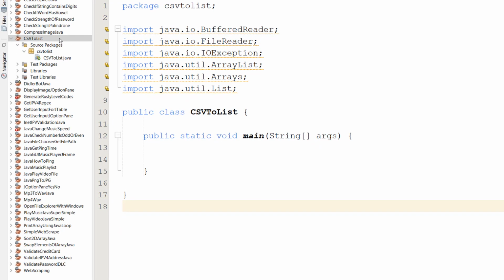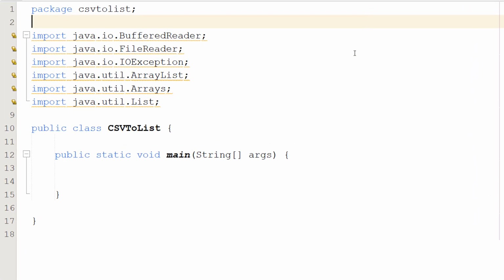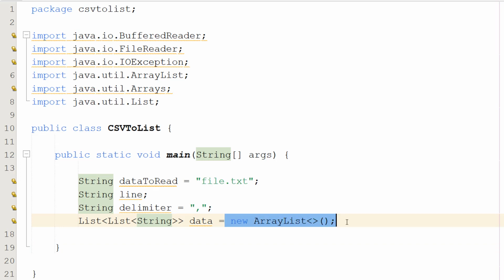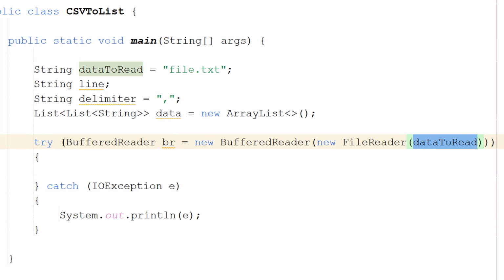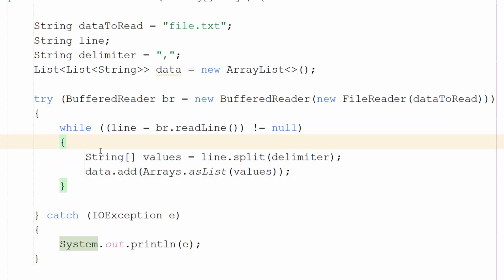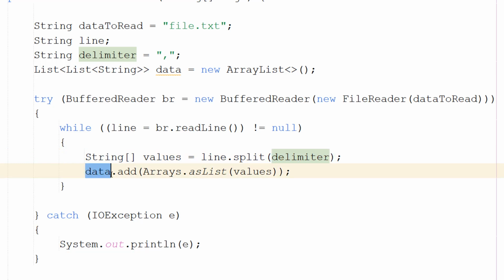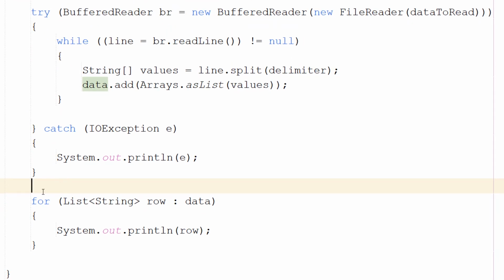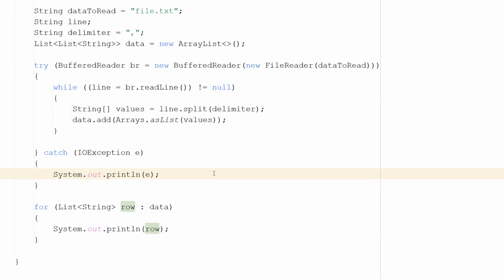Reading a CSV File Into a 2D String List Using Java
Greetings, today I am here with a tutorial on how we can read the contents of a CSV file into a 2D String List using Java. By CSV, I mean a file with the csv format. This does work with .csv files but can also work with other files like .txt or .dat. This can also work with a different delimiter.

Each field of a record/line is going to get its own element in this 2D String List. A record is a collection of fields and a field is a single piece of data in a record. We store 1 record per line in this tutorial.

After we read the data from the file into a 2D String list we can then do what we want with the data, like sorting it or displaying it.

This tutorial is also great for anyone looking to read the contents of a file into a List.

Reading a CSV File Into a 2D String Array Using Java